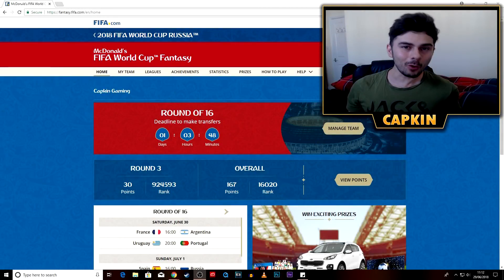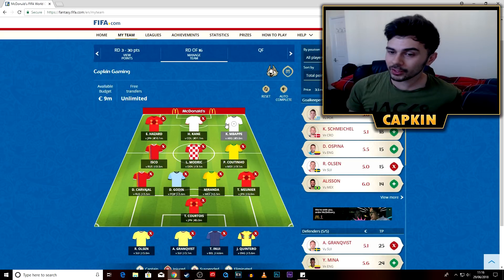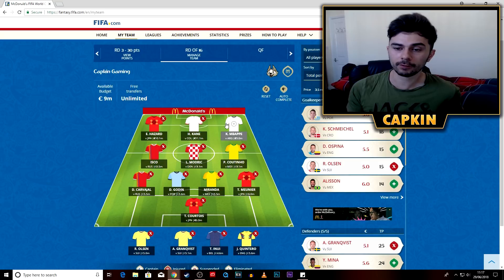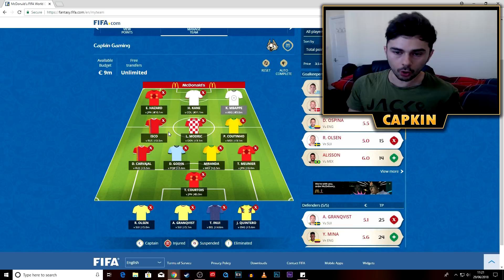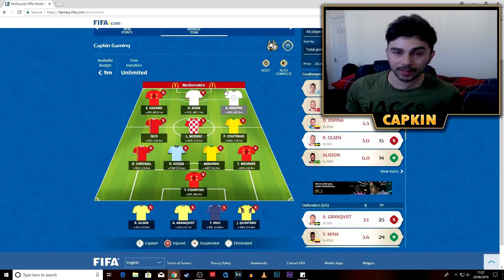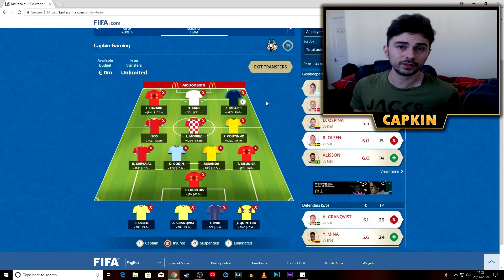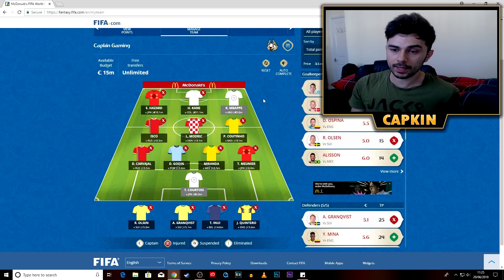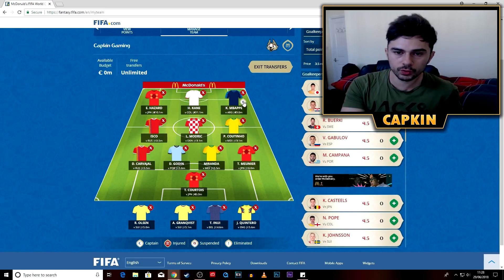Round of 16 - Final Draft? and Strategy! - WORLD CUP FANTASY FOOTBALL 2018!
Hello everybody and welcome to World Cup Fantasy Football 2018!

Let's have a look at my team for Round of 16.

Display your team in the comments so people can also try to help you out :)

My League code: DNMY4QP8